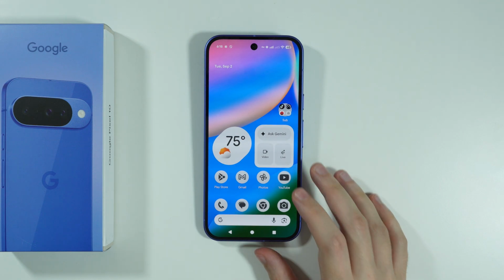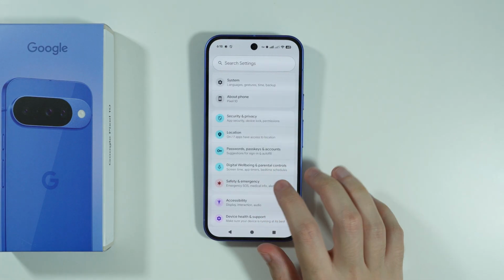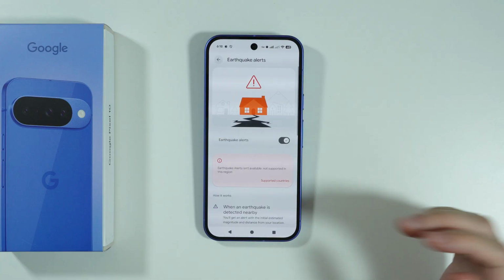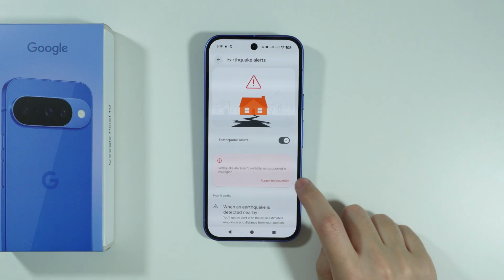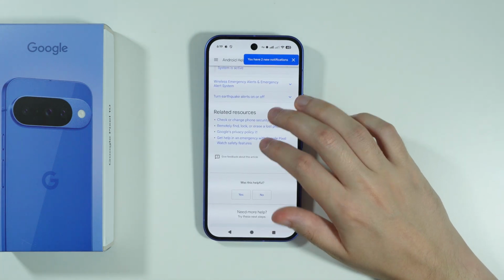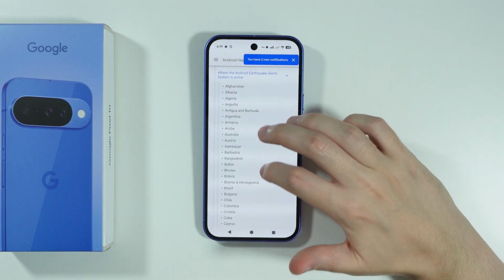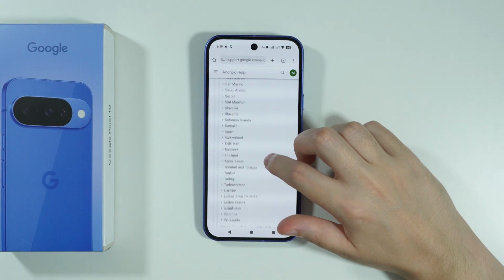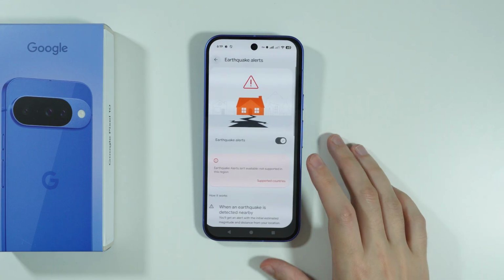Google Pixel 10: How to Turn ON/OFF Earthquake Alerts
Learn how to enable or disable earthquake alerts on your Google Pixel 10 for early warnings about seismic activity. This guide provides step-by-step instructions for toggling this safety feature within your safety and emergency settings. Discover how the device uses built-in sensors and network data to detect nearby earthquakes and provide critical seconds of advance notice. Customize your alerts based on your location and risk level to stay informed and prepared.